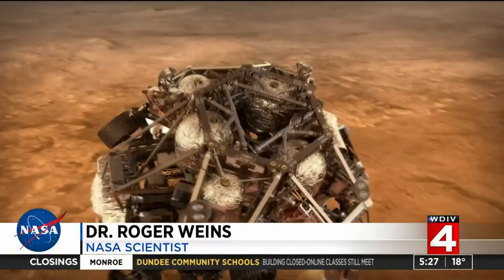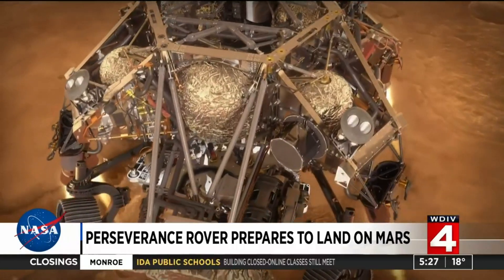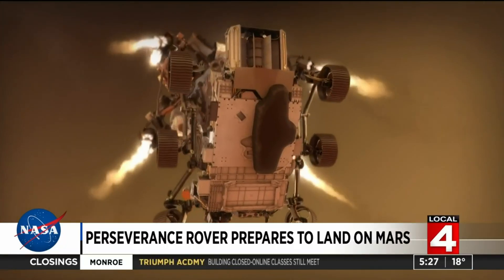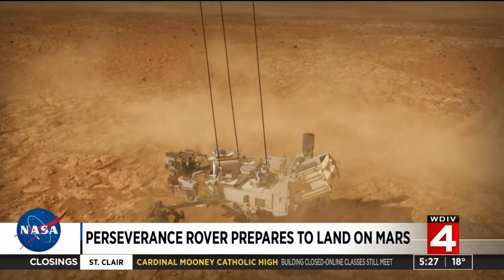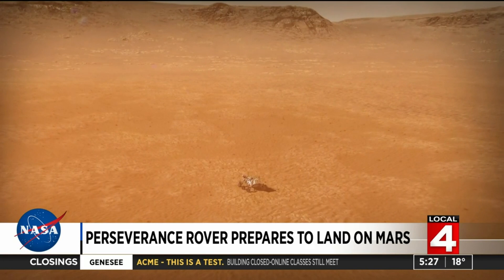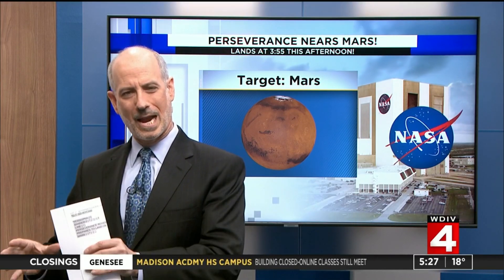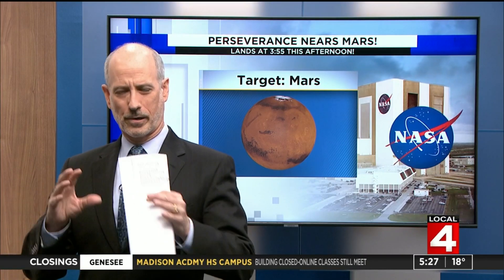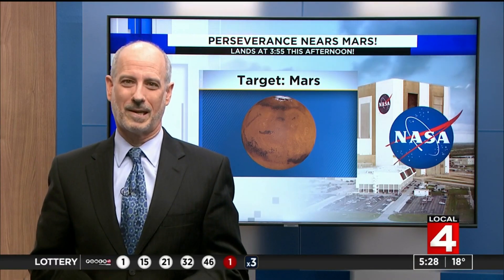NASA's Perseverance rover prepares to land on Mars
A NASA rover streaked toward a landing on Mars on Thursday in the riskiest step yet in an epic quest to bring back rocks that could answer whether life ever existed on the red planet.